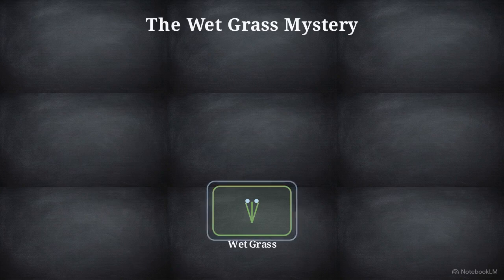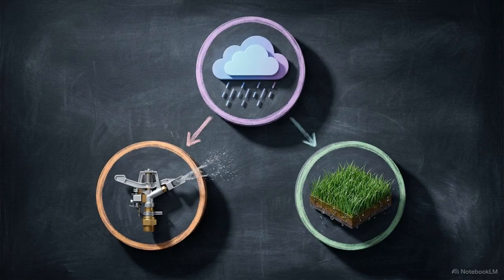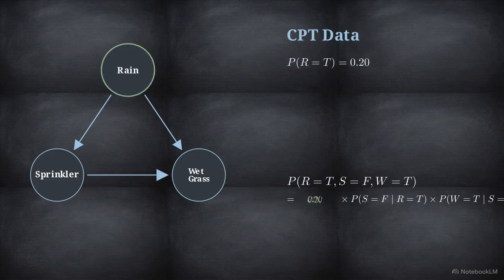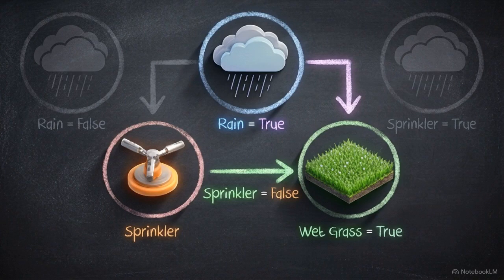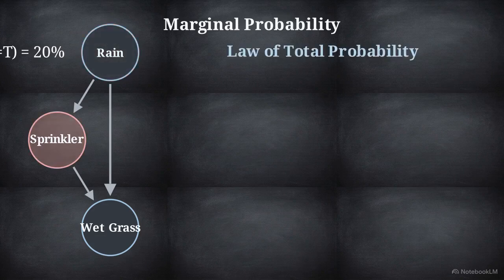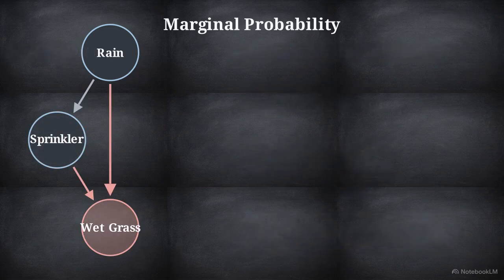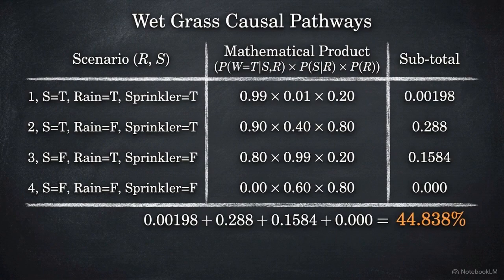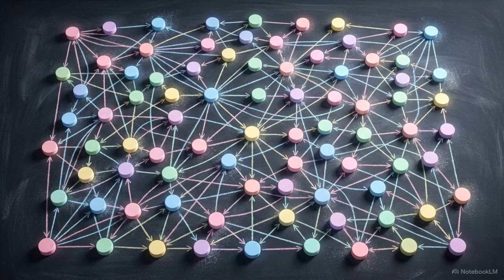Bayesian Networks | Solved Step by Step